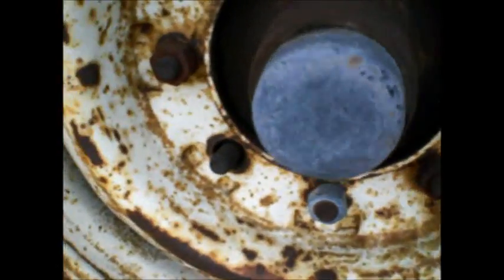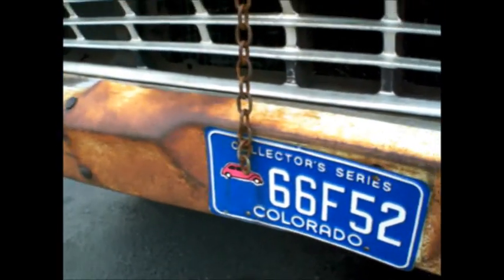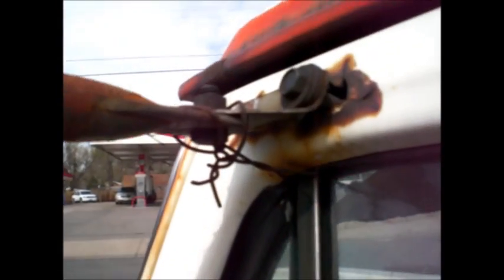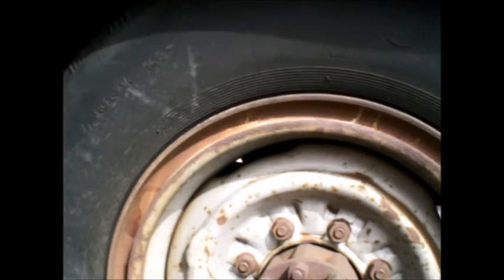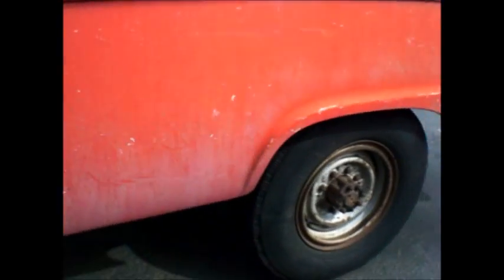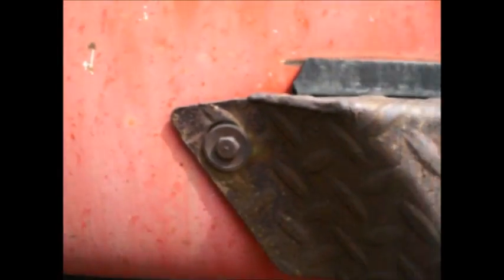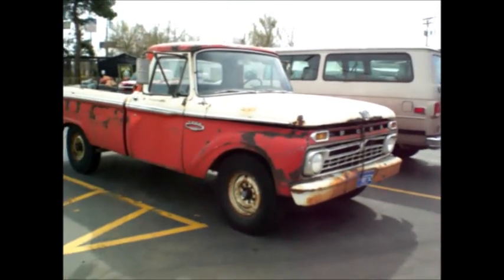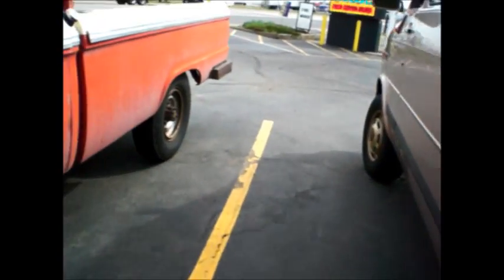Survivor F250 Patina Denver 4 22 14